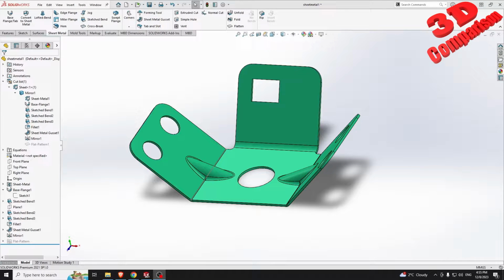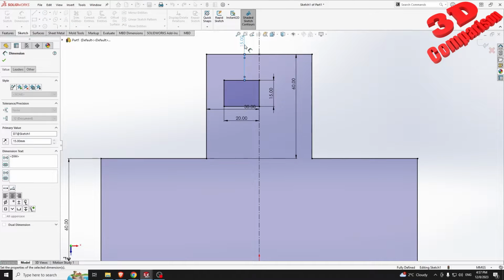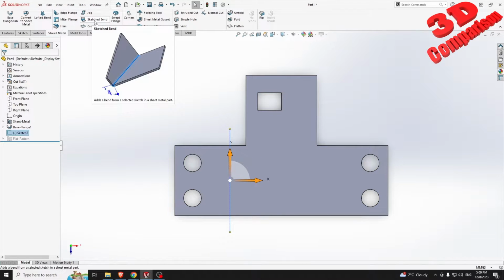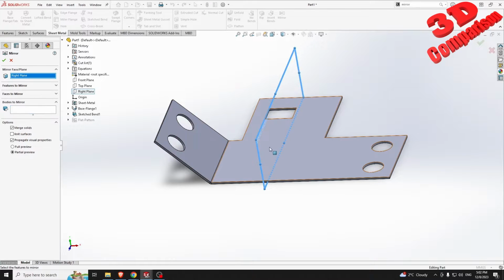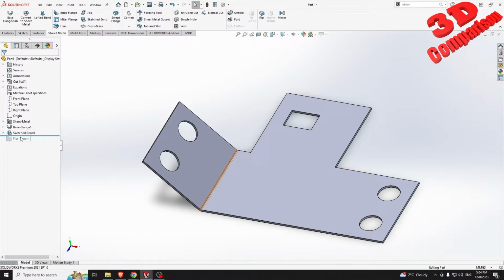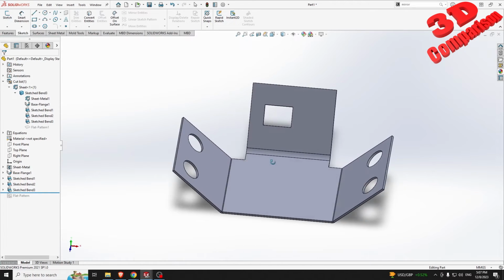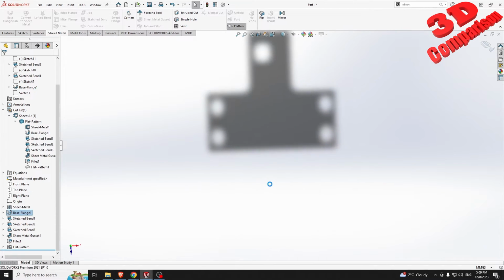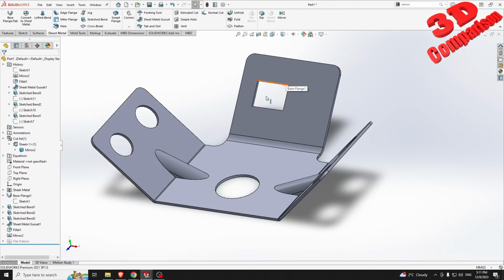Solidworks tutorial sheet metal - Mirror feature missing?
The Mirror tool within the Sheet Metal workbench in SolidWorks is used to mirror features or entire bodies across a selected element. However, the Mirror tool is not available by default in the Sheet Metal workbench.